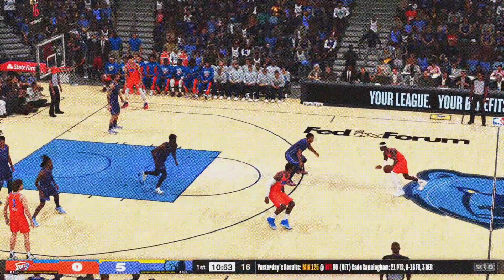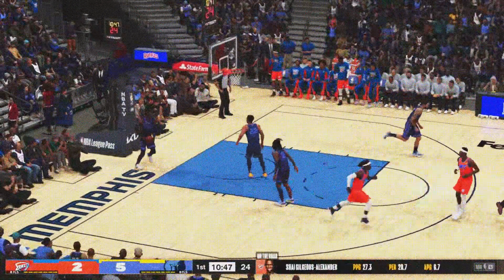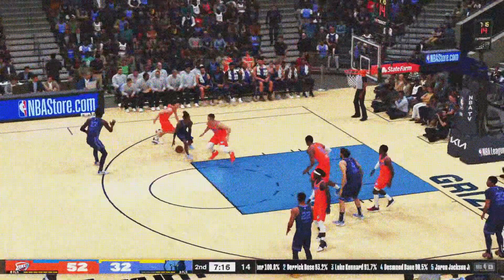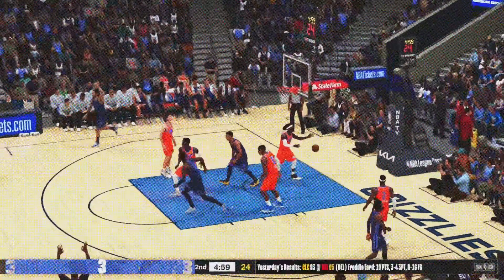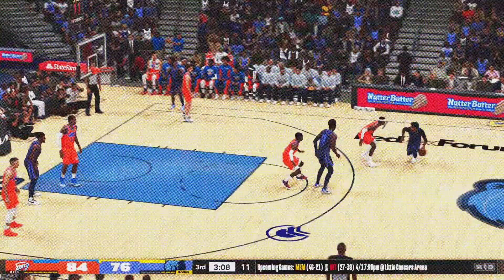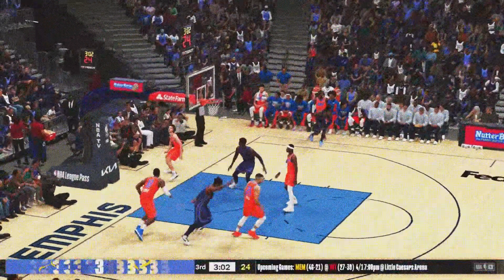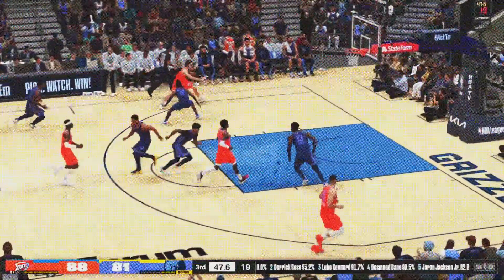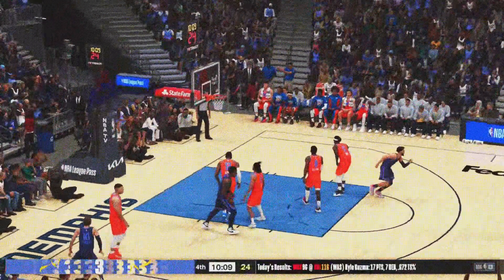Oklahoma City Thunder Vs Memphis Grizzlies | Full Game Highlights